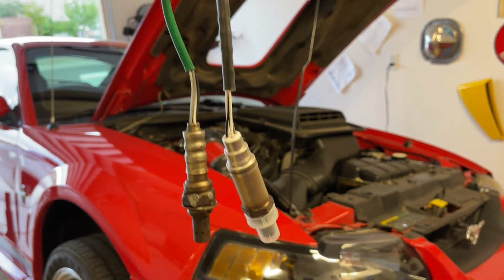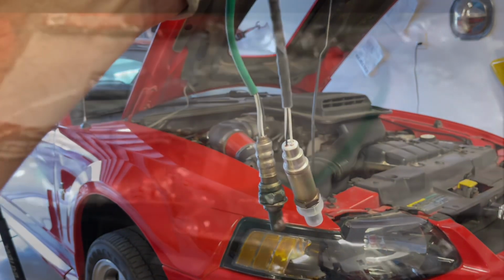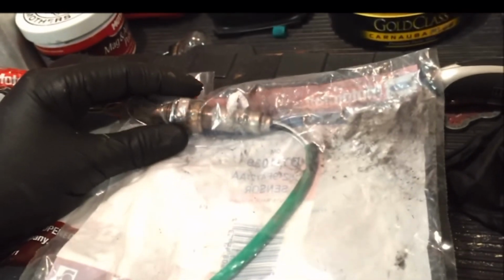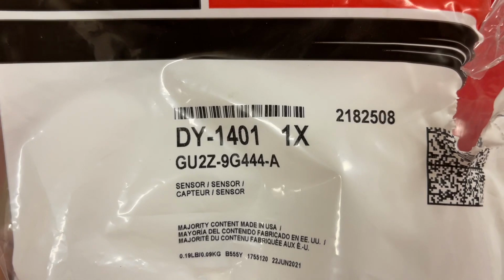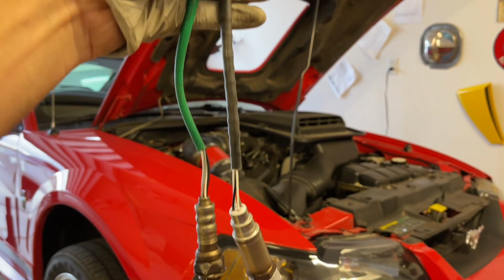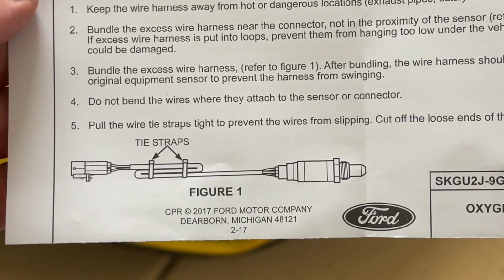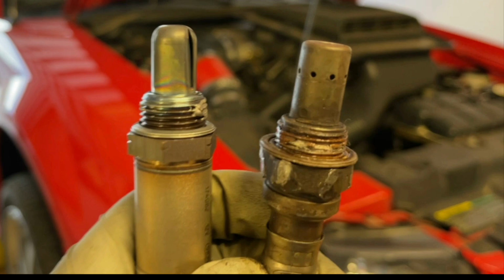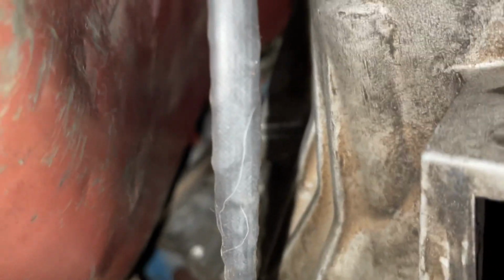Ford’s updated 02 sensor changes: Do they work on older Mustangs? Changes, length, overview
Motorcraft Front o2 sensors

Sensor found here: Verify compatibility